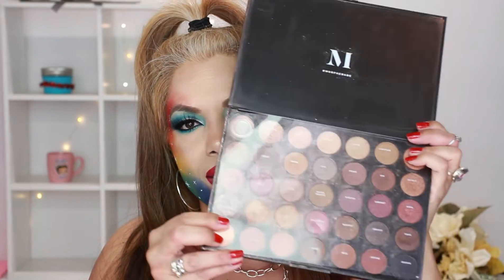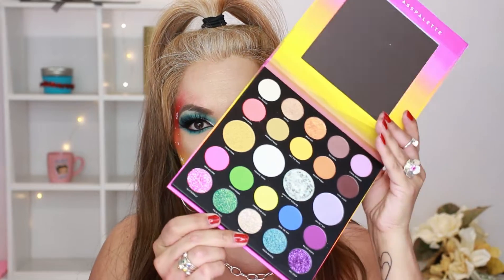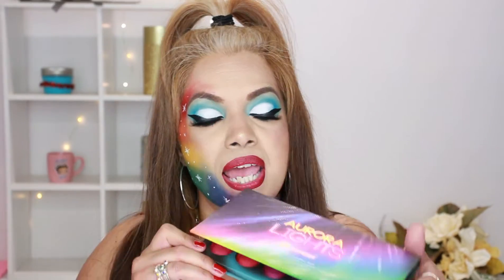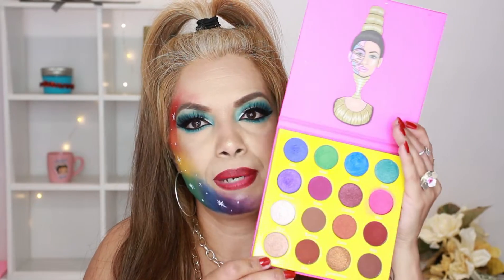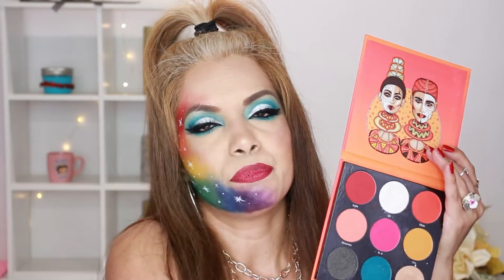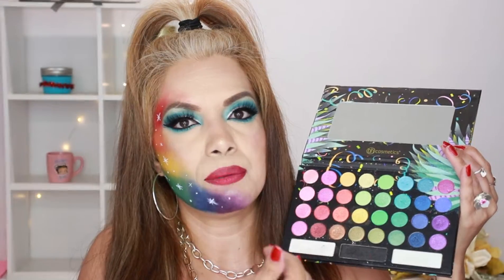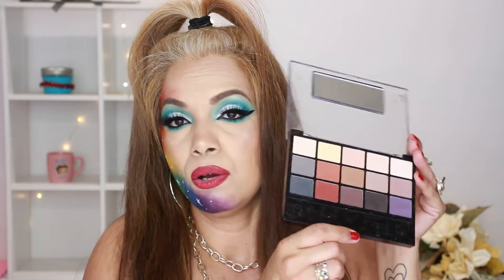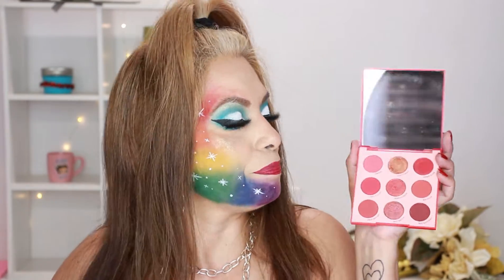Showing All My Makeup Palettes That I Love So Far From BH Cosmetics To Colourpop Palettes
Welcome back my Lil Petunia's! I am showing you most of my Palettes and you will enjoy my videos because all the palettes I have collected, I love so much.

BreSlay Co Mink Lashes in Natural

4th Of July Makeup Look
Maybelline 24 Hr. Superstay Foundation (Classic Ivory 120)
Maybelline 24 HR Color Tattoo (Too Cool)
Maybelline Dream Liquid Mousse (35 Nude Beige)
Coty Airspun Loose Powder (Translucent Extra Coverage)
Bella Pierre Blush (Suede)
Contouring- Wet N Wild Megaglo Contouring Palette (Caramel Toffee)
E.L.F Liquid Eyeliner (Jet Black)
Rimmel London Eyeliner (Scandal Eyes 24 HR Waterproof Gel Liner 001 Black)
RImmel London Lip Liner (001)
L.A. Colors Lip Color  (Envy)
Morphe James Charles Palette (Red, Orange, Blue, Green, Blue, Purple)